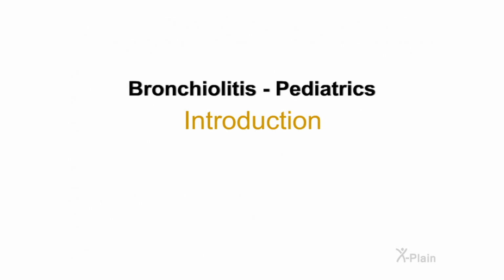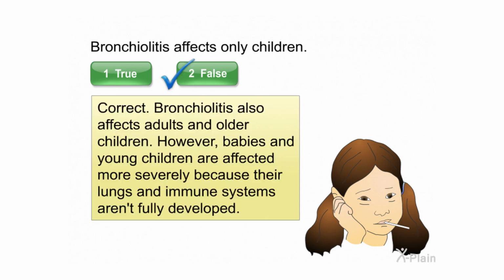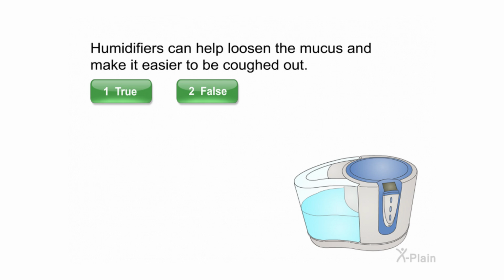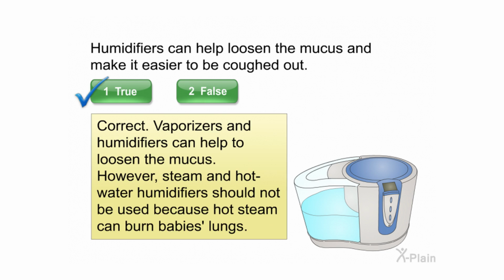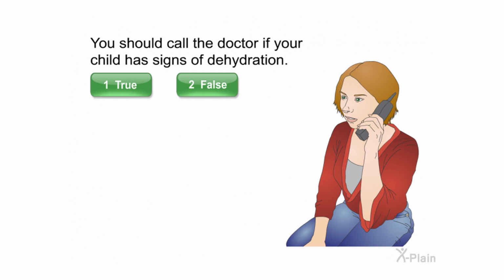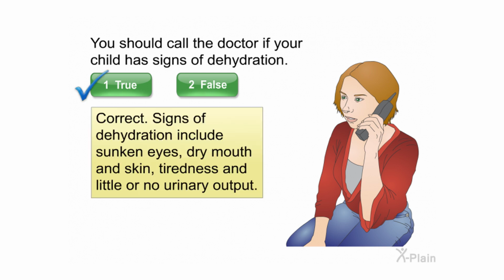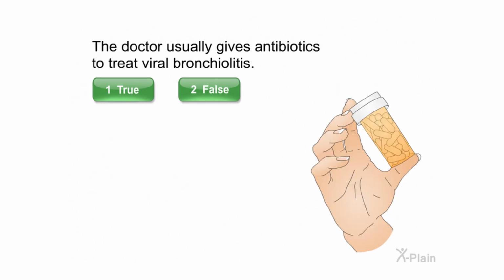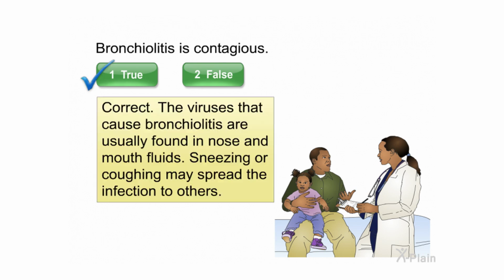Bronchiolitis - Pediatrics - Quiz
This quiz is for the educational video Bronchiolitis - Pediatrics.

id570104 Bronchiolitis - Pediatrics